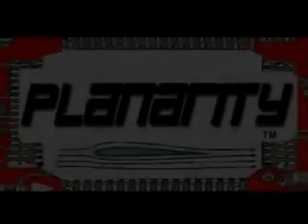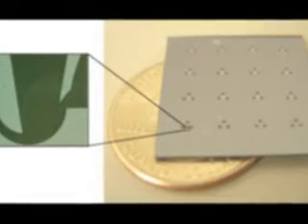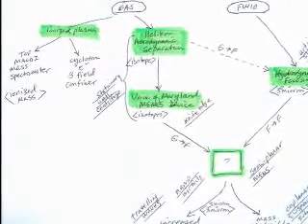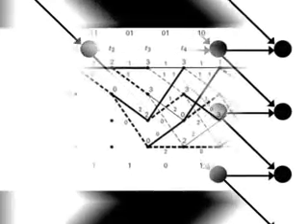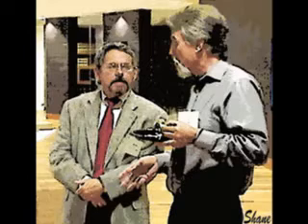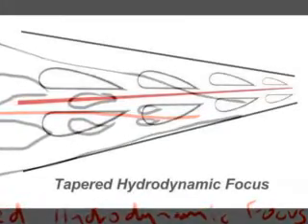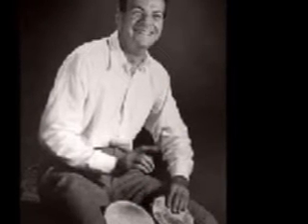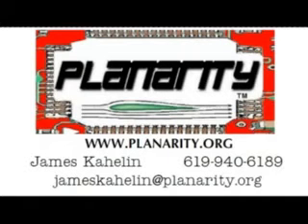PLANARITY- Pt 1 New Nanotechnology Medical Invention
Access to this technology requires compliance with US code 22 chapter 39 Audio by inventor James Kahelin. Nano Technology Breakthrough! NEW NANO BLOOD SEPARATION METHOD USES PLANARITY MEMS CHIP!  Planarizers coaxial helical sheath mechanism into monolithics.  CO-PLANAR WAVEGUIDE STRUCTURE APPLIED TO MEMS MICROCHANNELS.  See website for part 2.  Slideshow & web pages by Bruce Shane.